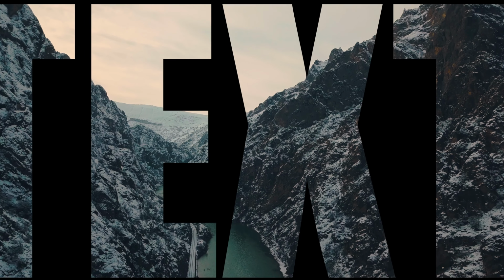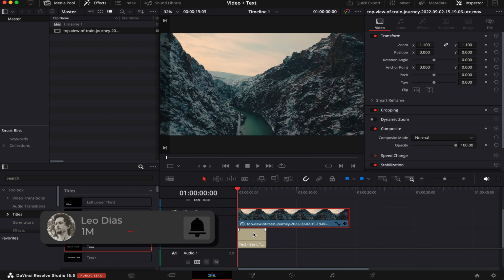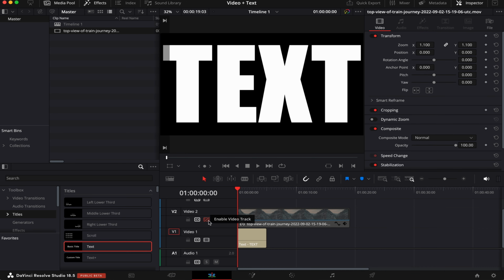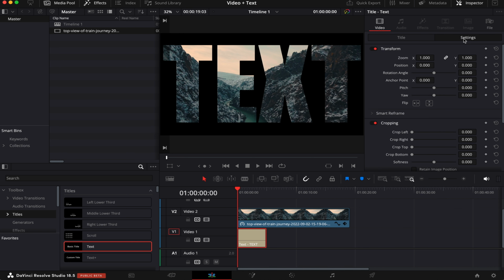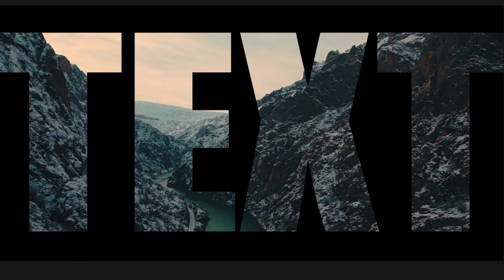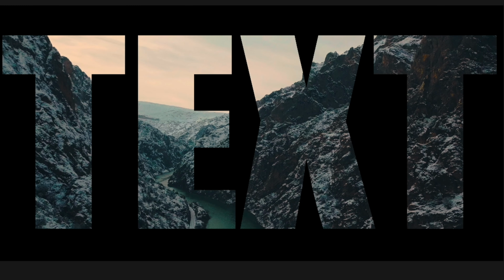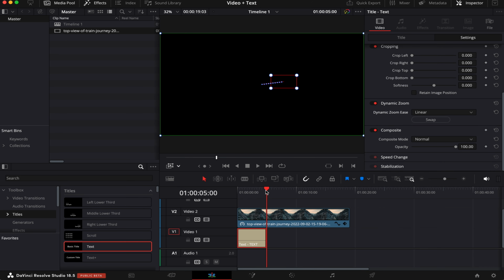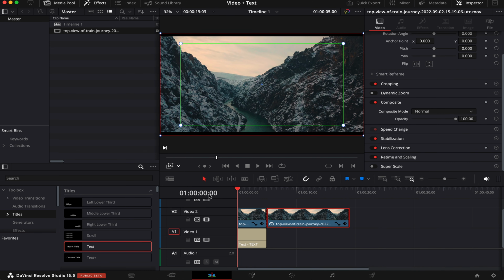MAGNETIC Fly-Through TEXT Effect in DaVinci Resolve | Tutorial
In today's video I'm gonna show you how to  do a simple Fly-Through Text Effect, by adding a video or an image inside text in DaVinci Resolve. This simple and unique technique is fully made inside the edit page of DaVinci Resolve by using text and a tool called Dynamic Zoom. And I'm gonna guide you through the whole process, from adding the text into the timeline, up to adjusting the dynamic zoom.